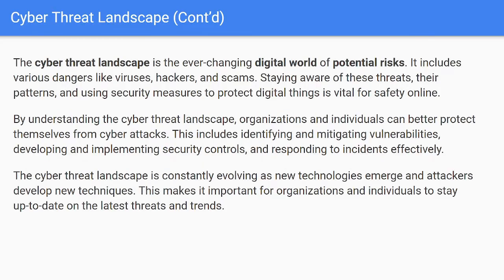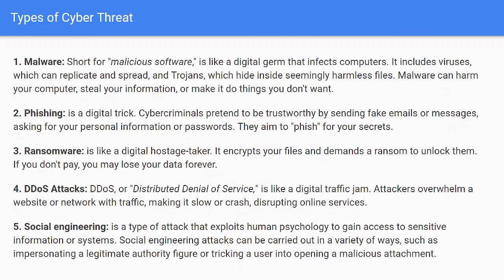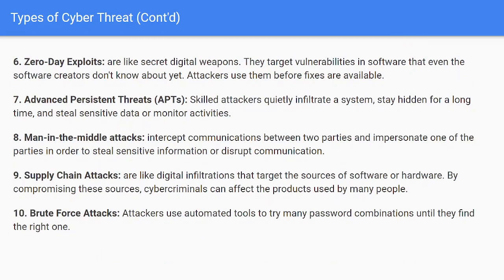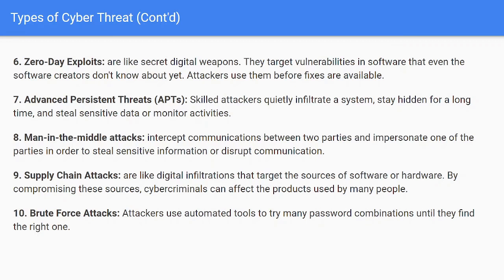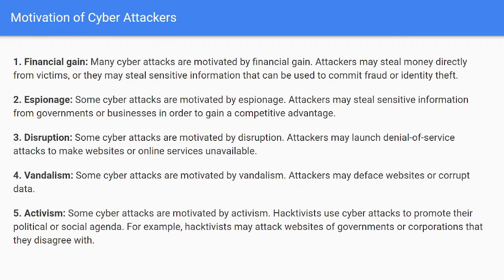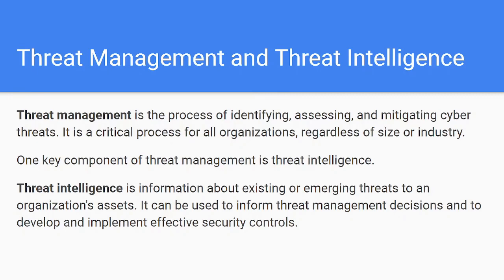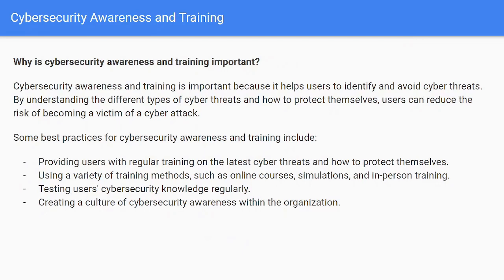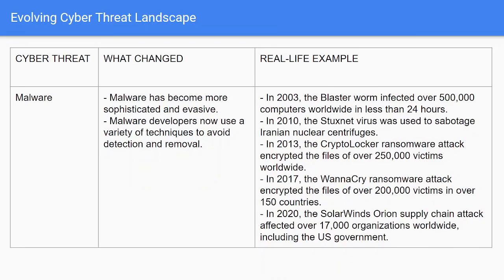Class 2 Evolving Cyber Threat Landscape